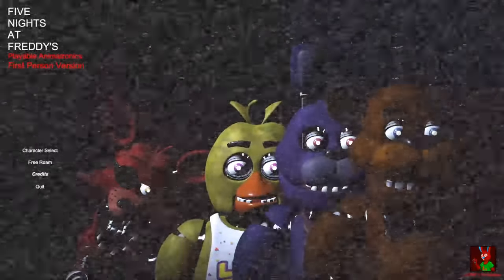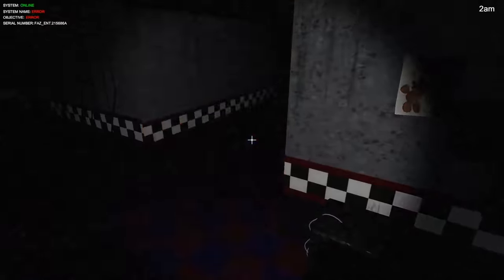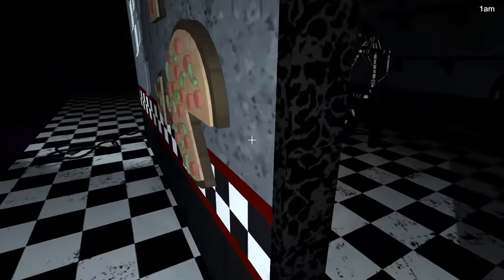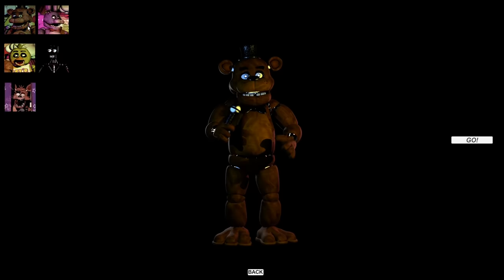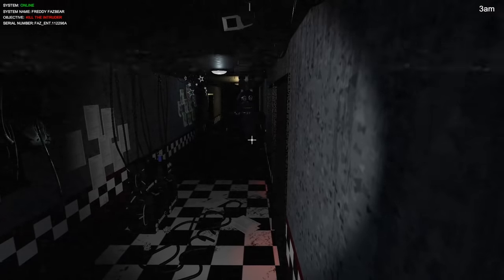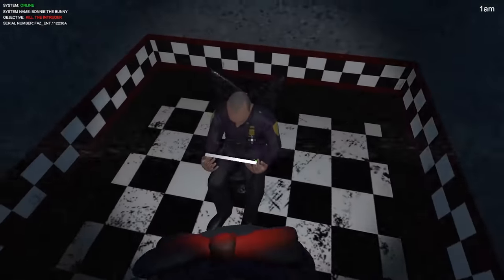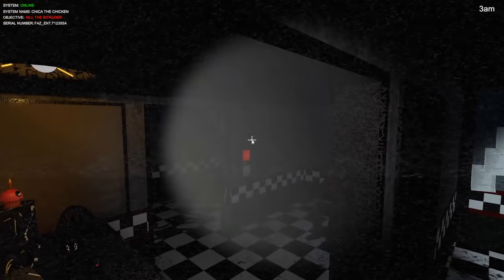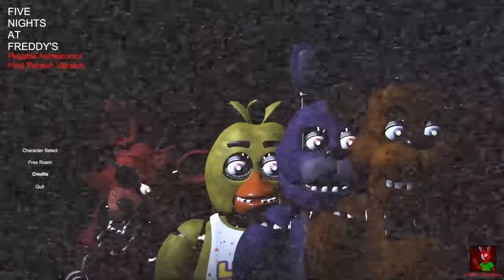PLAYING AS FNAF 1 ANIMATRONICS HUNTING THE NIGHTGUARD.. | FNAF 1 Playable Animatronic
PLAYING as Freddy Fazbear HUNTING the NIGHTGUARD | FNAF 1 Playable Animatronics